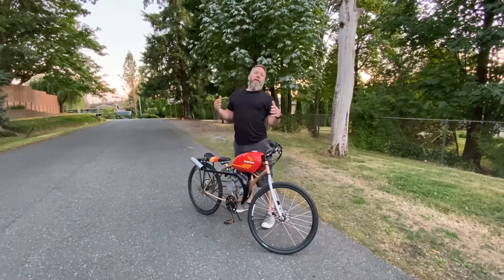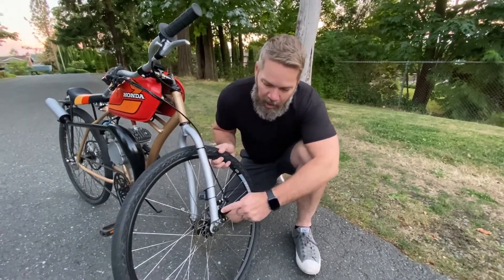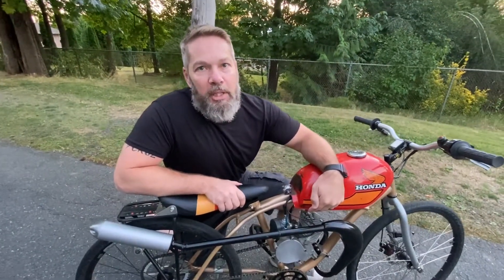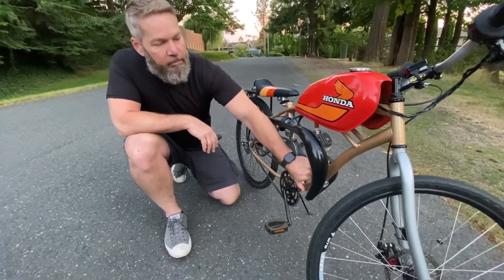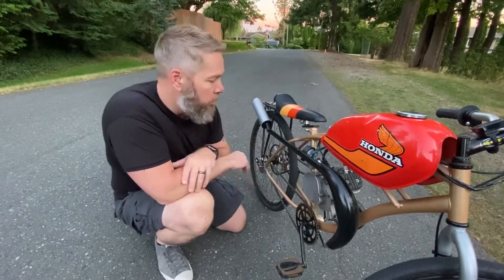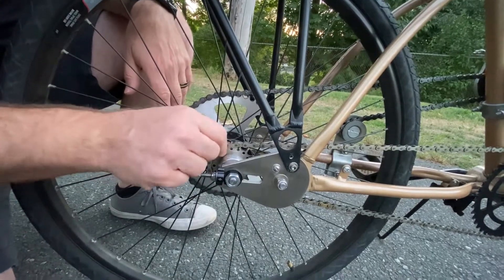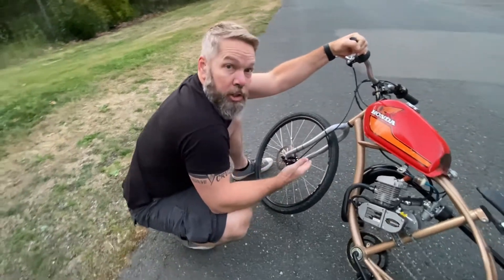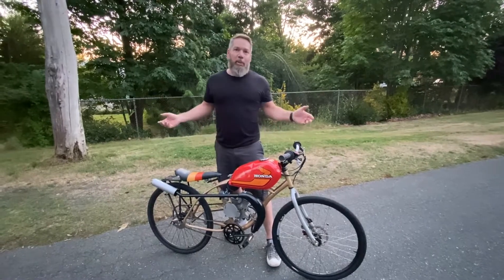The Donald Motorized Bicycle - volume 3 - walk around and upgrades update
It's been about 5 years already since I have posted about "The Donald" gas bike!  I was looking at some of my content and realized I needed to updated everyone on this bike and also show some of the things I have changed and done since - volume 2 .

In this video I touch on things like the brakes, the expansion chamber exhaust, and also converting the rear to a freewheel configuration with axle adjusters.  There are some other things that I have done that I forgot to detail...but whatever :-)  I also explain where the name "The Donald" comes from and how I had no idea we would be in the political world we are in when I first won the money to buy the kit.  All for a version of my own "Green New Deal" ha ha ha.

Expansion chamber exhaust:

NT Carb:

iPhone 11 PRO MAX
Magix Vegas
Original Music: